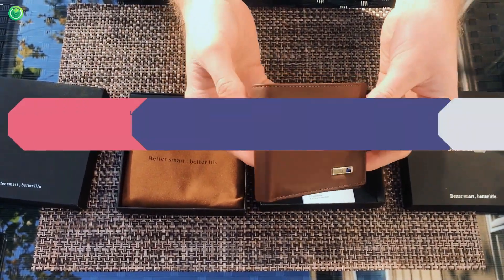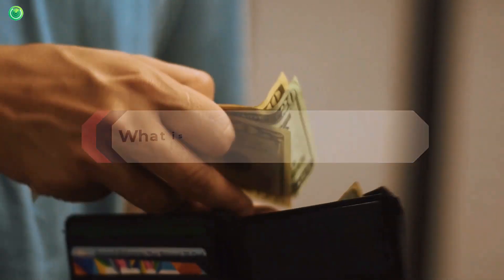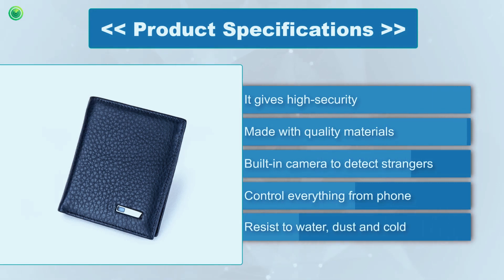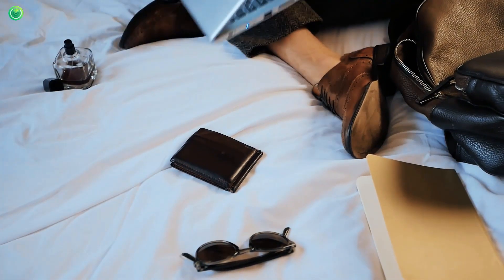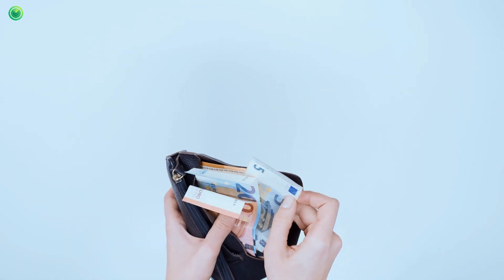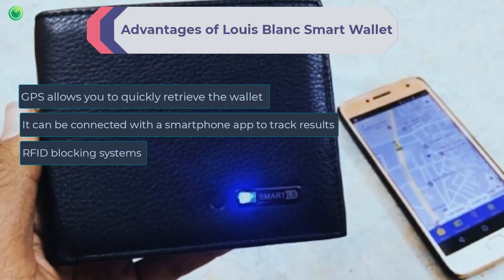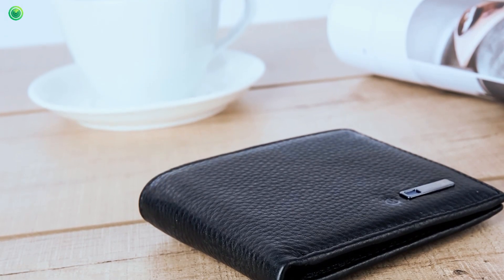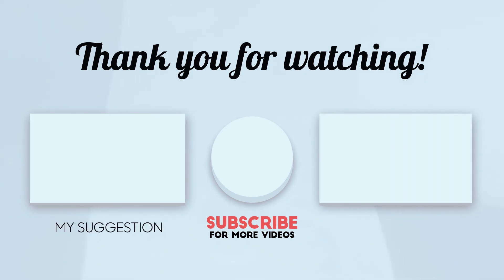Louis Blanc Smart Wallet Review : Is It Worth the Money?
Louis Blanc Smart Wallet is a revolutionary product that combines traditional wallet functionality with cutting-edge technology to create a secure and convenient way to manage your finances. This innovative wallet has a sleek and stylish design, and is made from high-quality materials that are built to last.

One of the key features of the Louis Blanc Smart Wallet is its advanced RFID-blocking technology, which helps to prevent unauthorized access to your credit card information. This means that you can carry your credit cards and other sensitive information with confidence, knowing that your data is safe and secure.

In addition to its security features, the Louis Blanc Smart Wallet also offers a range of other useful functions. For example, it has a built-in Bluetooth tracker that helps you locate your wallet if it goes missing, and it can also connect to your smartphone to provide real-time updates on your finances.

The Louis Blanc Smart Wallet is also highly customizable, with a range of color and design options available. This means that you can choose a wallet that suits your personal style and preferences.

Overall, the Louis Blanc Smart Wallet is an innovative and highly practical product that offers a range of features to help you manage your finances more effectively. Whether you're looking for enhanced security, convenient tracking, or a stylish accessory, this smart wallet has something to offer.

📌 You Can Check Our More Daily Life Products 📌

📌 More daily Lifestyle gadgets Review 📌

Techidevice is a participant in the Amazon Services LLC Associates Program, an affiliate advertising program designed to provide a means for sites to earn advertising fees by advertising and linking to Amazon.com. As an Amazon Associate I earn from qualifying purchases.